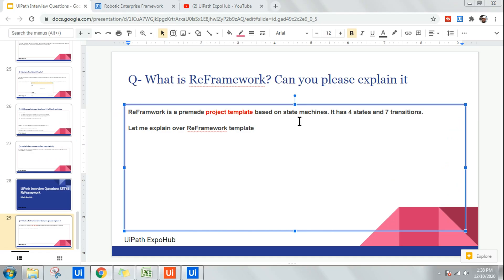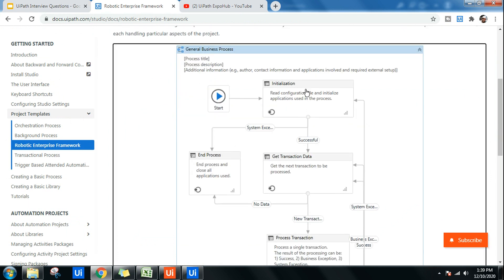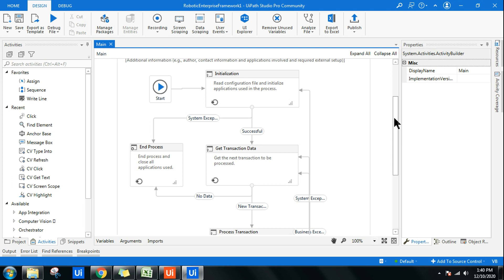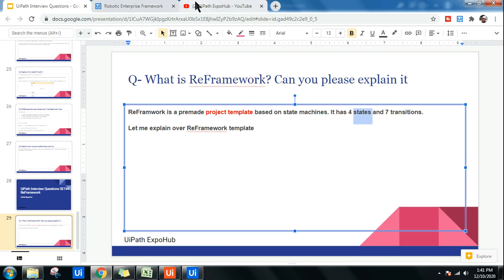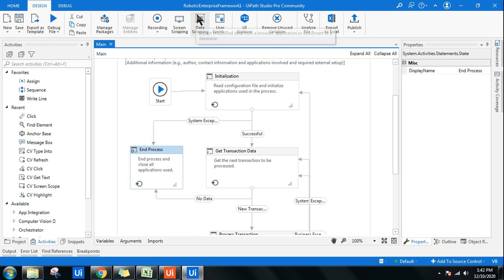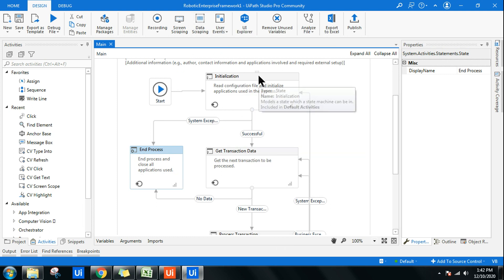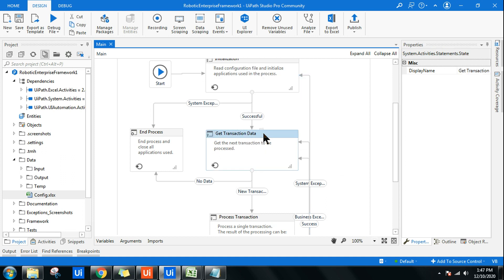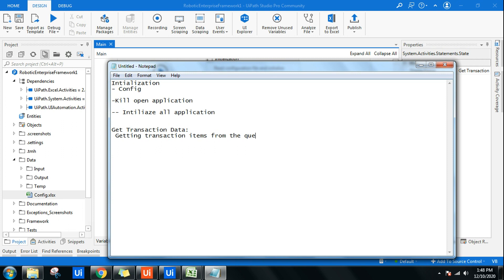UiPath Interview Questions & Answers ReFramework Set#4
: UiPath Interview Questions & Answers series will help you during your job interview. If you are searching for a job and have the goal to clear the interview this playlist is going to help. If you are looking for job and not sure about the questions which are asked in the interview for UiPath.  This play list of UiPath interview questions and answers  will help you clearing your interview with ease. Please find the  list of all possible questions which are asked in UiPath interviews along with their answers.
UIpath interview questions and answers for the job placements